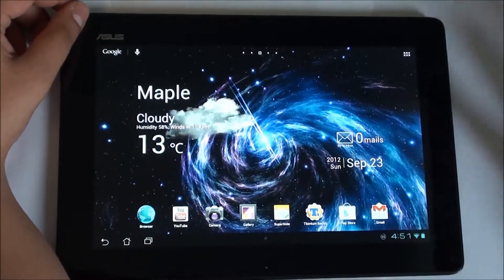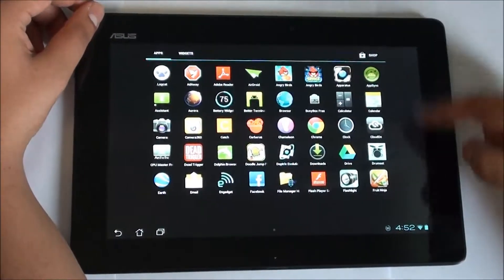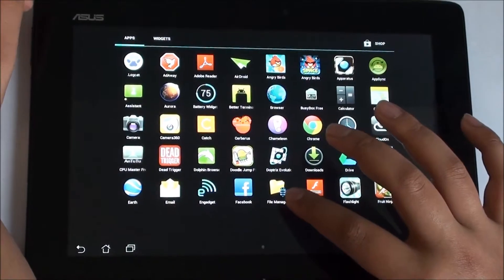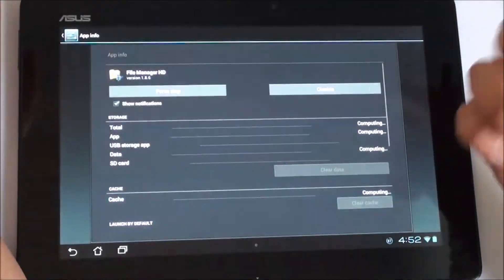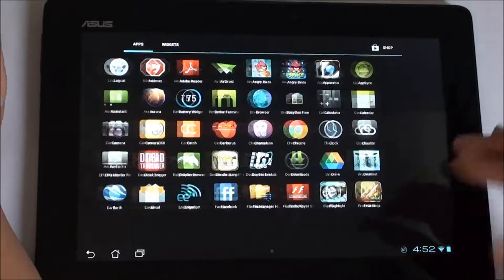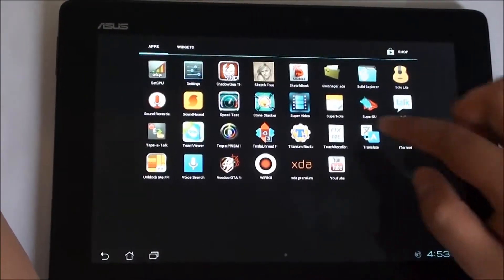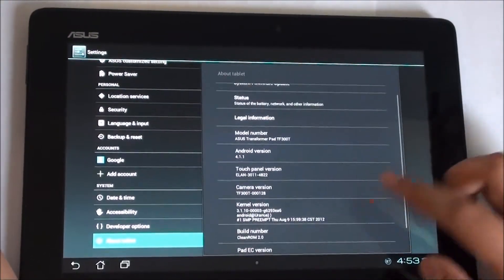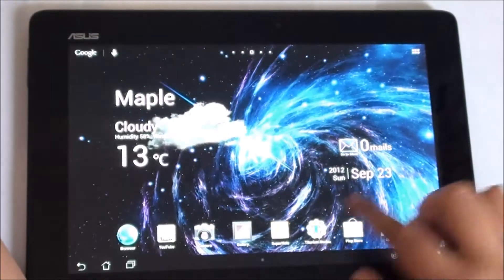ASUS TF300 with Jelly Bean, scrosler's CleanROM 2.0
Hey people :D

This week I cover Scott's CleanROM 2.0. The great part of this ROM is that it's extremely stable, fluid and I haven't had any reboots/crashes for the past 2 weeks.

It also comes with Aroma installer which allows you to customize your install and choose what apps you would like to have.

For the Latest Android News and Reviews, check out our blog @

Disorganized Fun by Ronald Jenkees